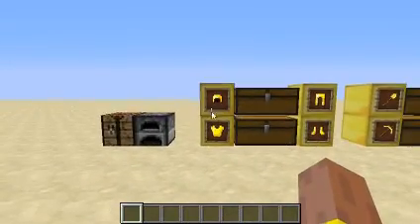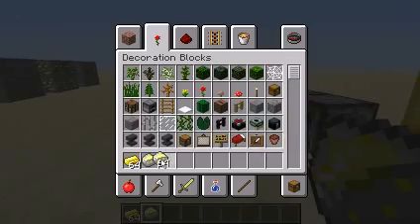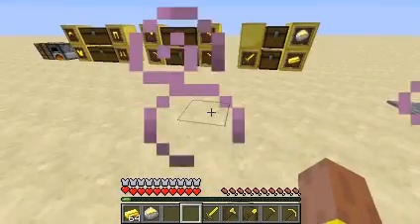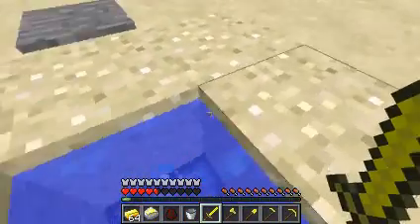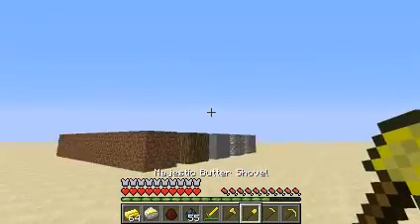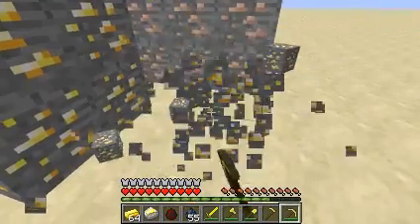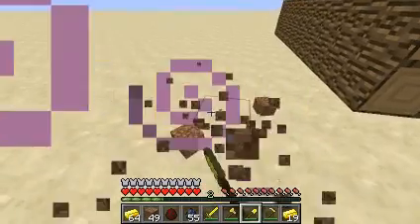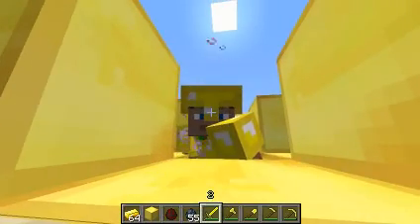Congrats Sky for reaching 3 million subs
Sorry video quality isn't that good but at least it covers the mod